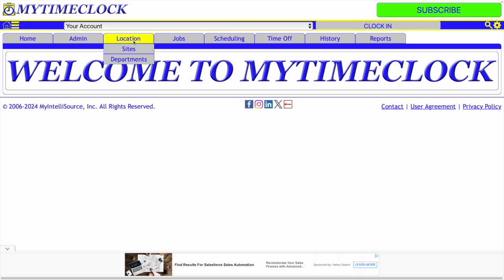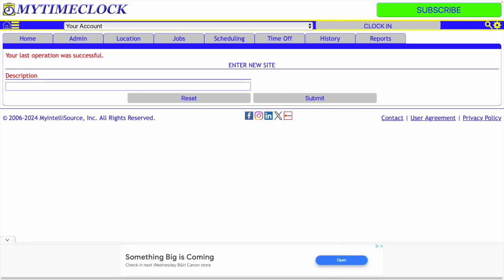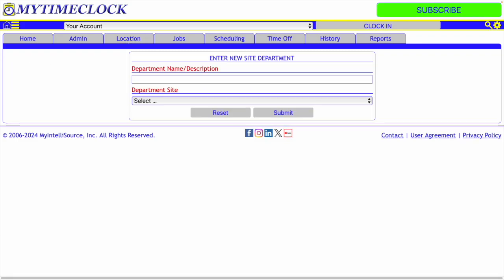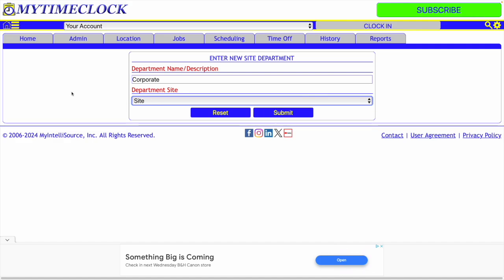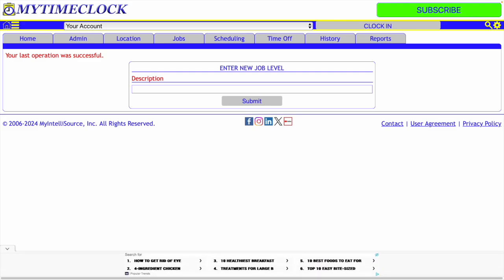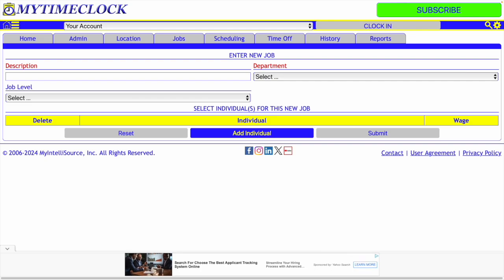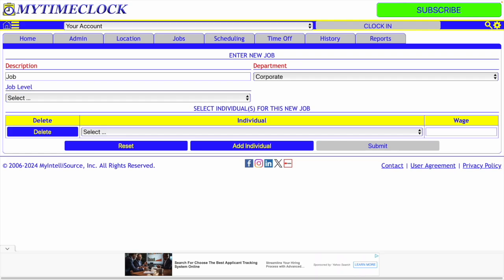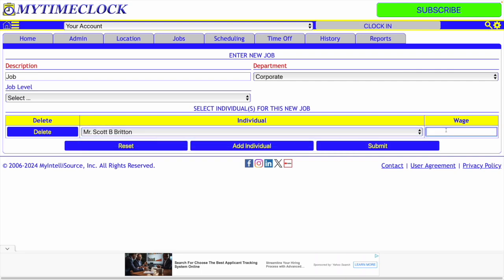Get Up And Running Quickly With MyTimeClock Web - Part 4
Tutorial on how to set up sites, departments, job levels, and jobs in preparation for creating schedules in MyTimeClock Cloud Employee Scheduling And Time Keeping Software.